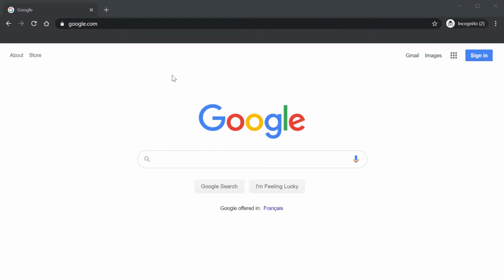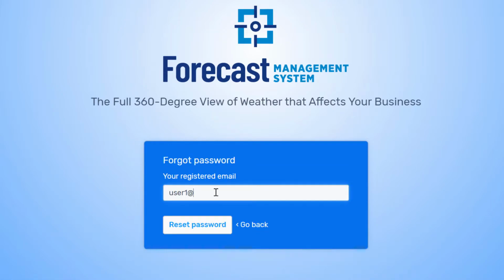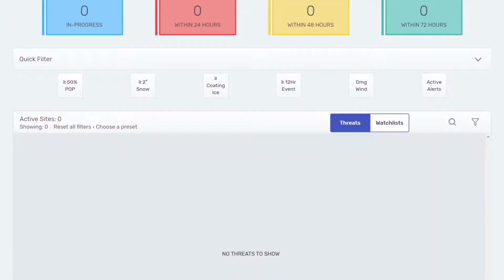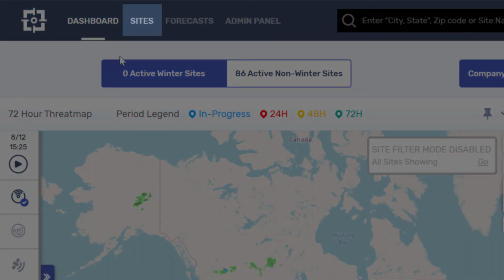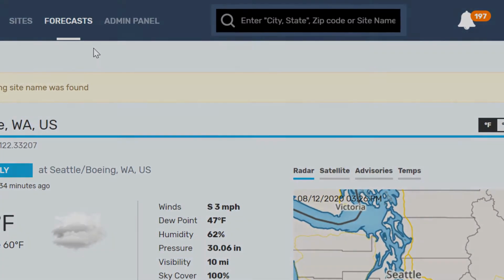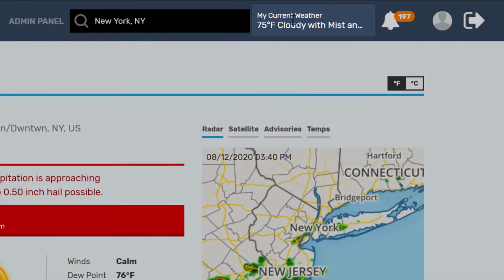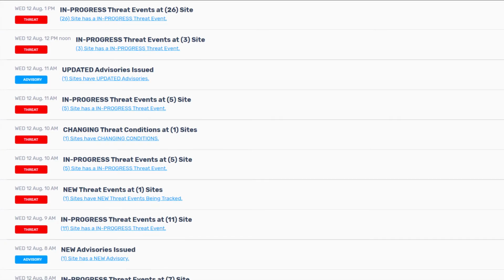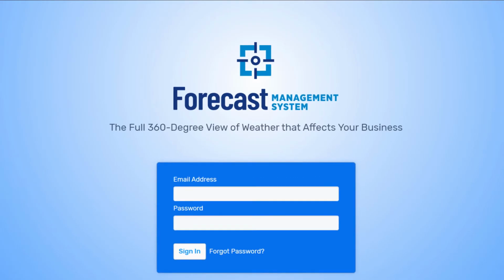FMS Tutorials - Getting Started Series 1 (Login and Navigation)